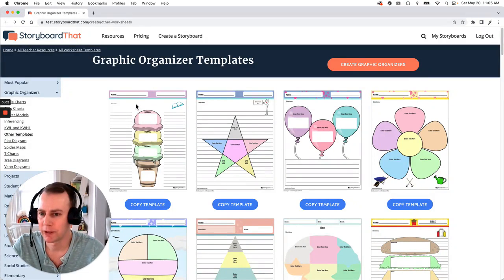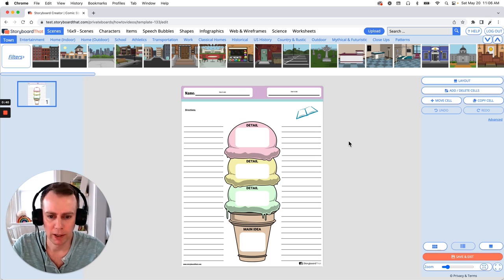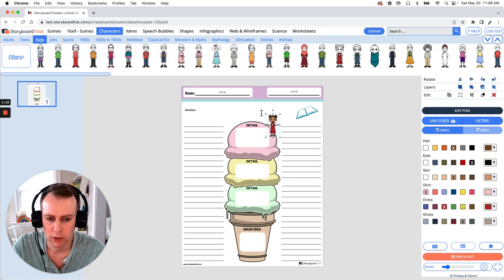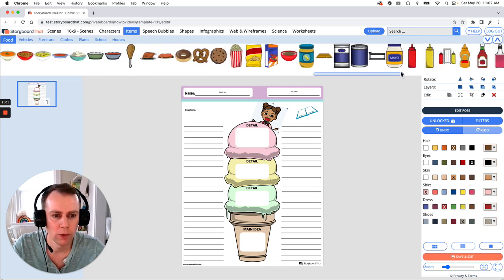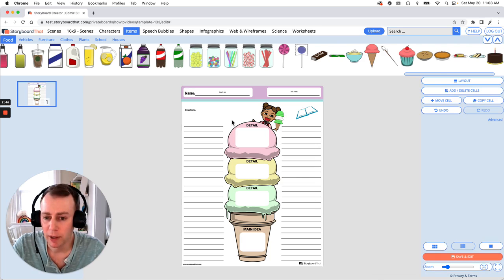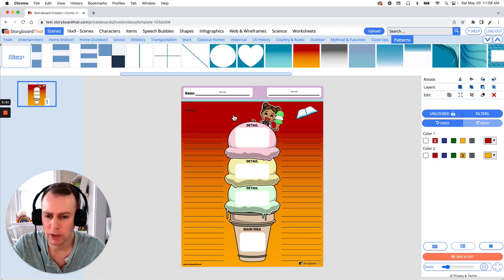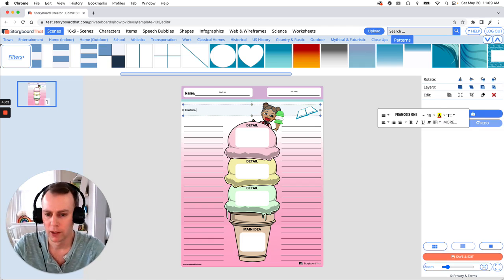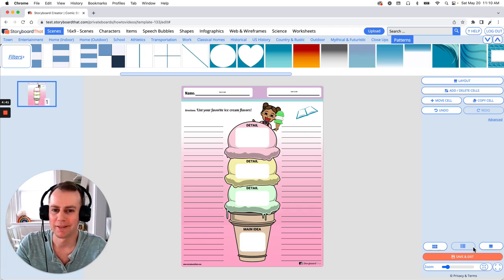How to make a Graphic Organizer Worksheet in the Storyboard Creator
Eric will teach you how to make a Graphic Organizer Worksheet in the Storyboard Creator.